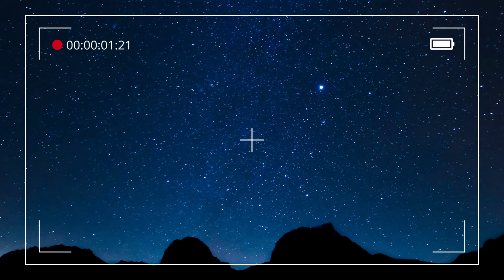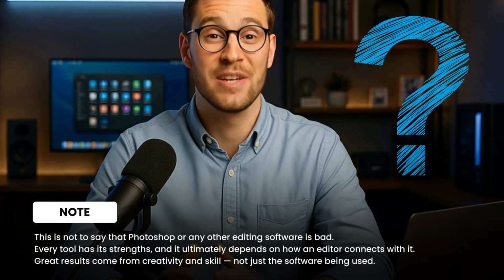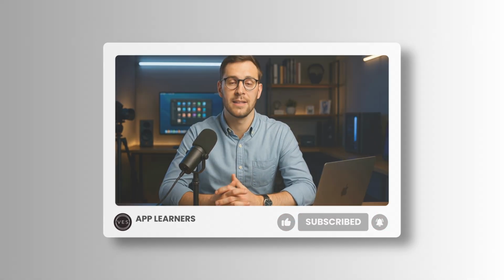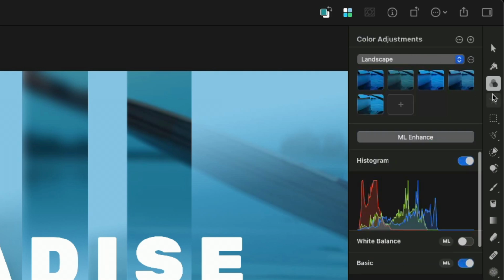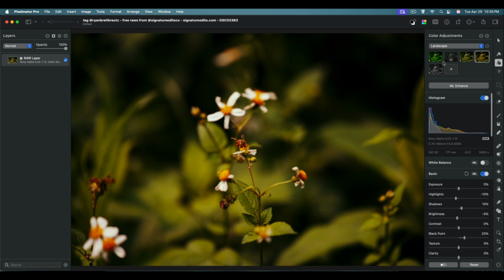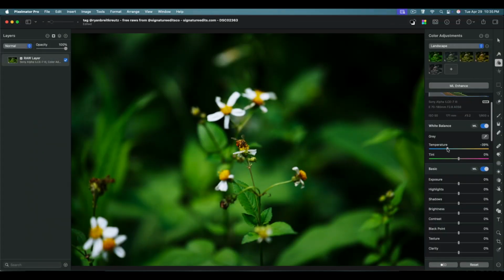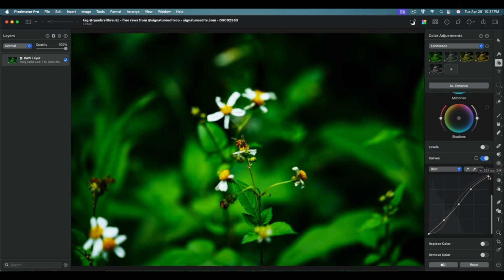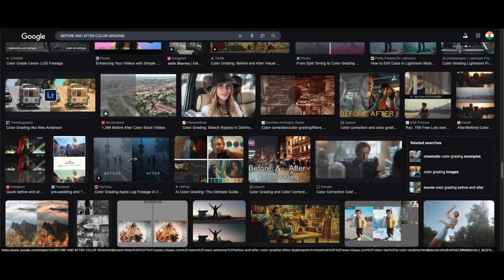STOP Wasting Time on Bad Color Grading in Pixelmator Pro | Quick RAW Color Grading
🎉 Welcome to App Learners –
In this video, we’re giving you a quick and simple introduction to Pixelmator Pro, a powerful and beginner-friendly photo editing app for Mac. We’ll show you how to do basic color grading on a RAW image — perfect for photographers, designers, or anyone who wants clean, professional edits without the complexity of Photoshop.

🔧 What You’ll Learn:
What is Pixelmator Pro?
Why it's a great alternative to Photoshop ?
Simple color grading steps (Exposure, Contrast, Color Balance, Vibrance)

App walkthroughs
Creative editing tools
Photo, video, and design tips
AI tools, tech guides, and more

📂 Tools Used in This Video:
App: Pixelmator Pro (Mac)
File Type: RAW Image
OS: macOS

00:00 - 00:38 Introduction
00:49 - 02:23 Why Pixelmator Pro ?
02:24 - 05:11 Editing Workflow
05:12 - 05:31 Image Ready
05:32 - 06:11 Conclusion & Ending